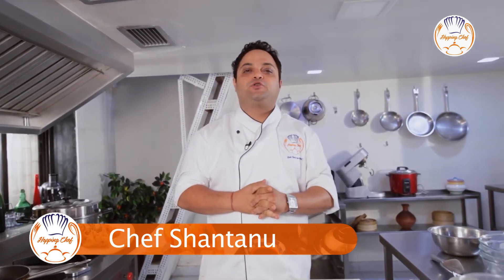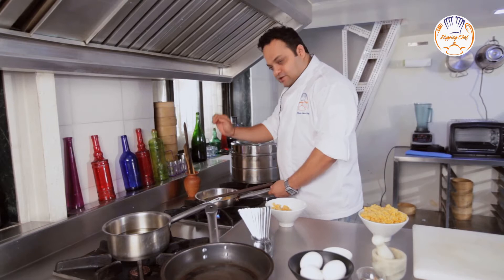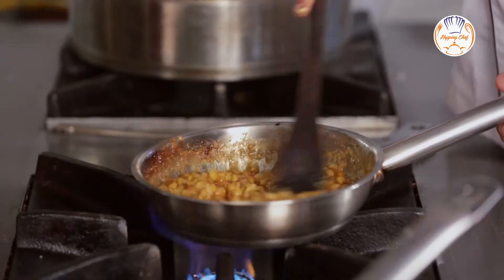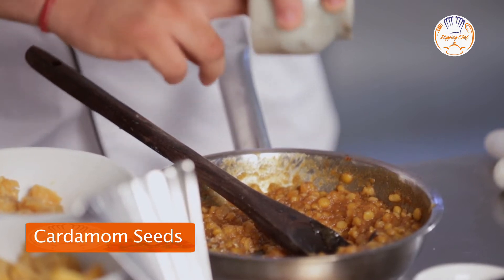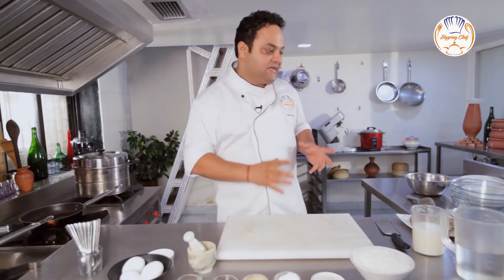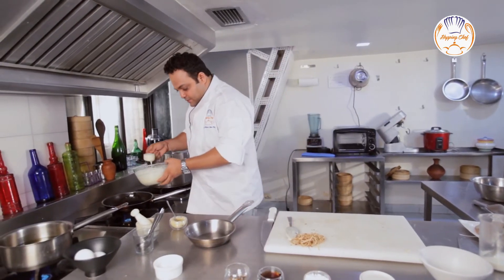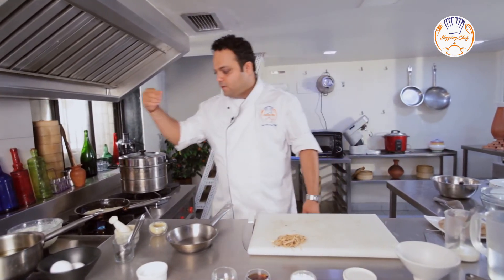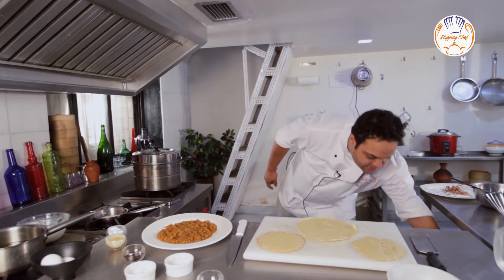How To Make Puran Poli on Mars with Maple Sabayon by Chef Shantanu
Puran Poli, also known as Puran Puri, Boli (Tamil), Bobbattu, Holige, Obbattu,Ubbatti, Poli is a traditional type of sweet flatbread made in India in the states of Maharashtra, Andhra Pradesh, Telangana, Karnataka, Gujarat Tamil Nadu and Goa. This time, Chef Shantanu shows you his rendition of the recipe.

Ingredients:
Maida:- 200 gm
chana daal :- 150 gm
cardamom seeds:- 10 gm
ghee:- 50 gm
jaggery:- 150 gm
maple syrup:- 50 ml
chapatti :- 1 no
icing sugar:- 30 gm